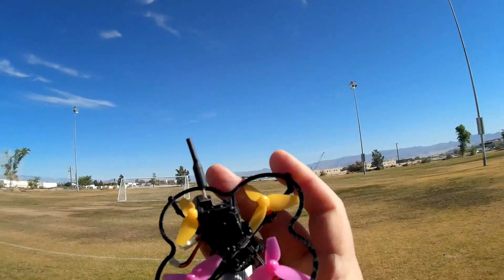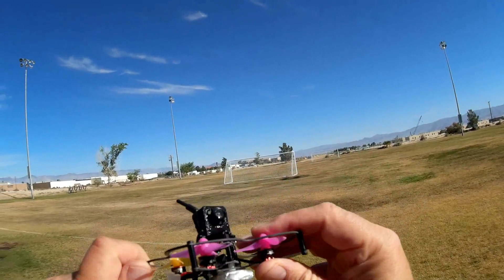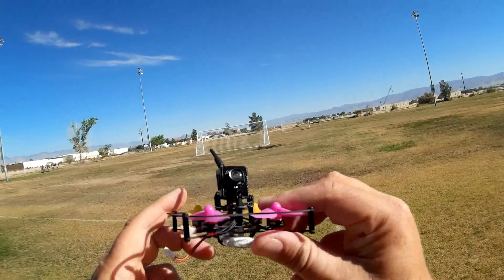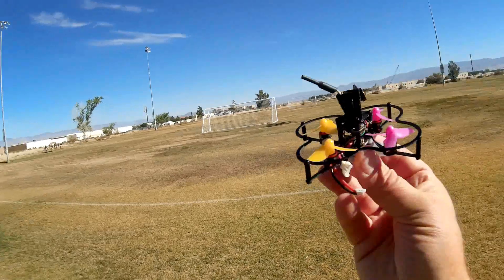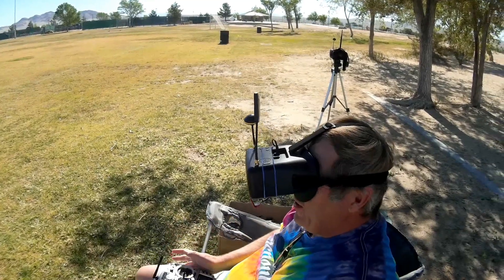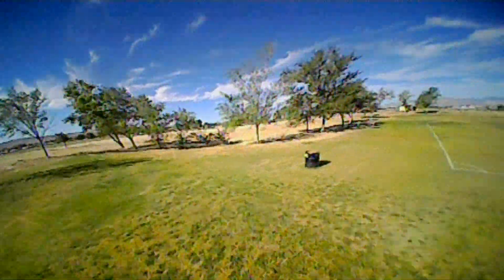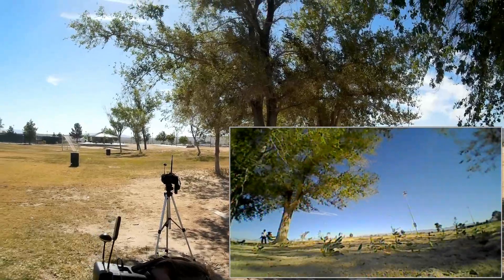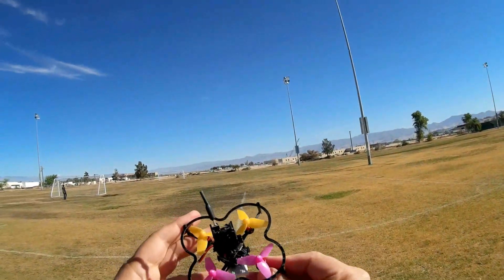dustX58 Tinyfish Brushless Micro FPV Drone Flight Test Review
This micro FPV racer is one of the smallest brushless quadcopters currently available.

Pro's
- Incorporates the open hardware Tinyfish micro flight control board with integrated Frsky receiver.
- Weight of quadcopter is only 25 grams (35 grams with battery)
- 0703 20,000 KV brushless motors
- Four in one 4A 1S Blheli_S ESC's D-Shot 600
- 40mm triblade propellers
- 48 channel AIO micro FPV camera
- Uses common 3.7V batteries with white Losi connectors.  Comes with 400mah, but can use others with white Losi.

Cons
- Currently, can only be powered by 1S batteries.  Limits punch acceleration.
- Currently, only available in BNF for Frsky.
- No beeper.
- Short flight time of around 3 minutes, on par with most other micro brushless racers (design tradeoff of power vs. flight time).

MUSIC LICENSE
"Awel" by stefsax